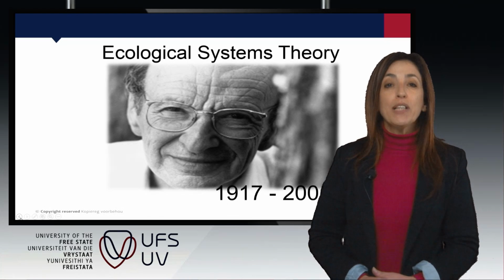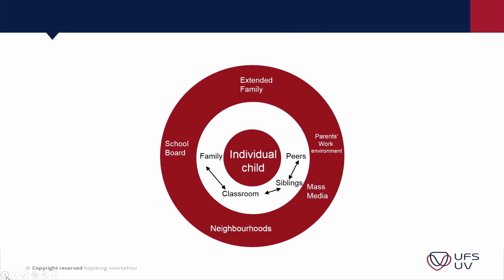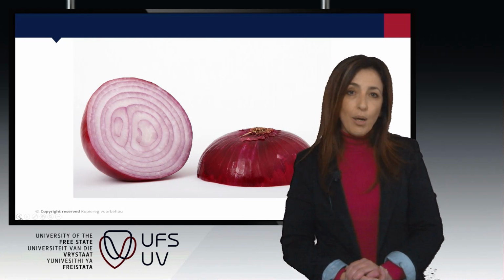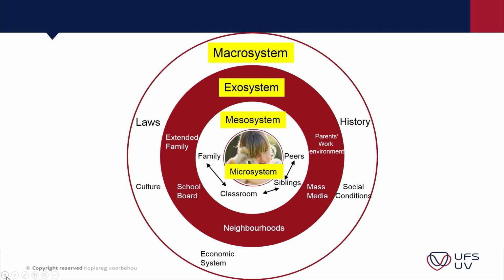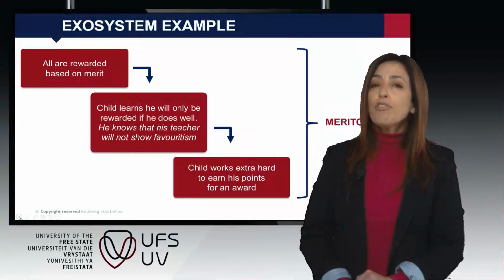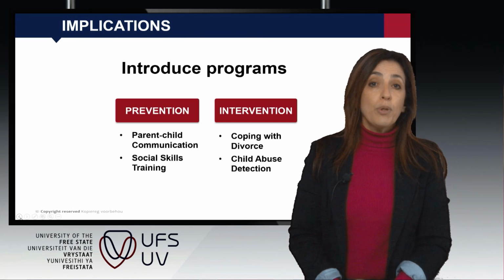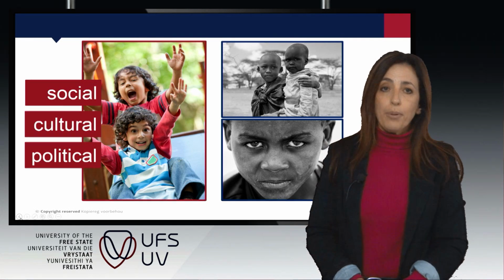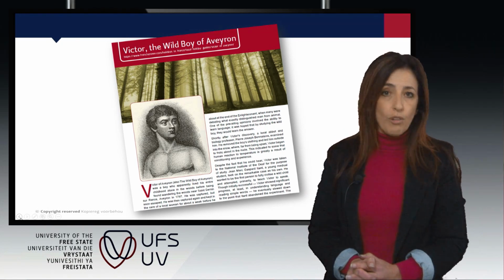ACTOnline_OEFD1614_Unit 2_Lesson 1